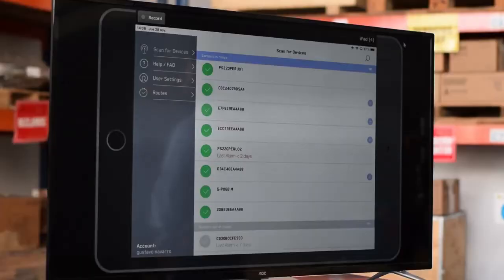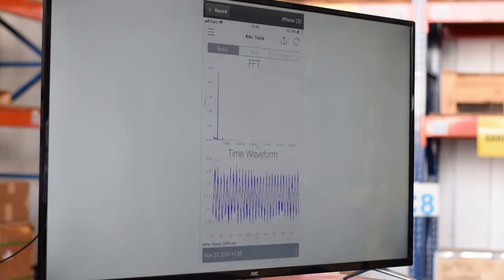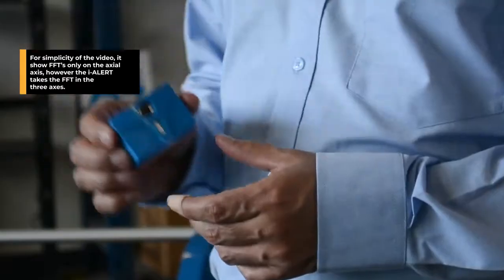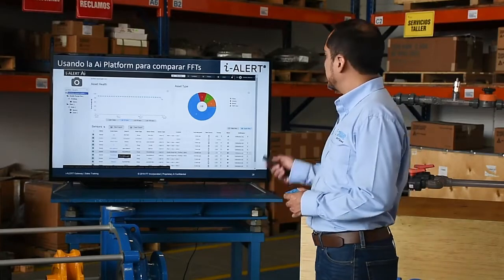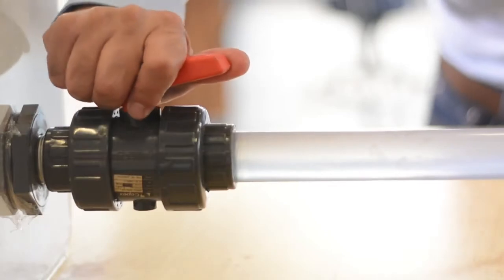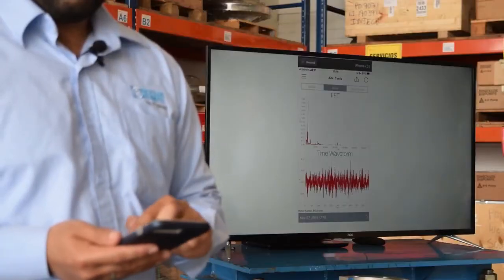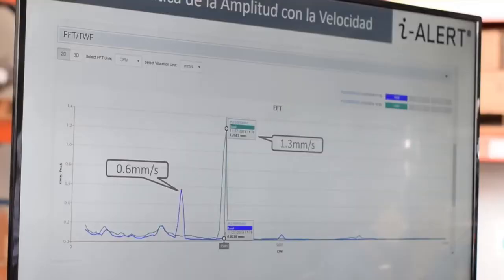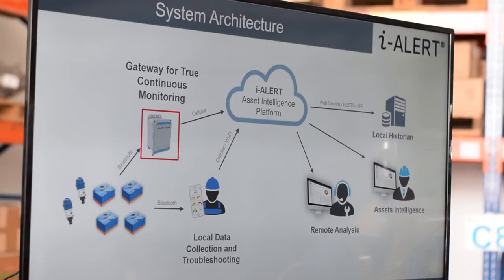i ALERT Phân tích FFT ba trục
Cảm biến i-ALERT 2 thực hiện phân tích FFT ba trục theo yêu cầu và tự động mỗi khi cảm biến chuyển sang chế độ báo động do rung động hoặc nhiệt độ cao. Video này cho thấy phổ FFT khi một máy bơm ly tâm chạy đến điểm BEP, chống lại một van xả đóng và trong điều kiện xâm thực, sử dụng ứng dụng di động và Nền tảng AI.